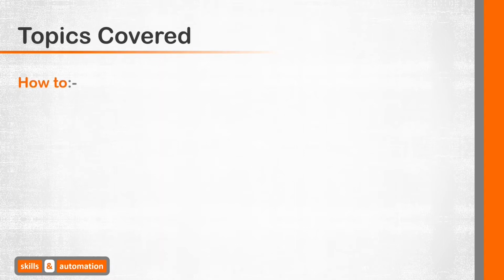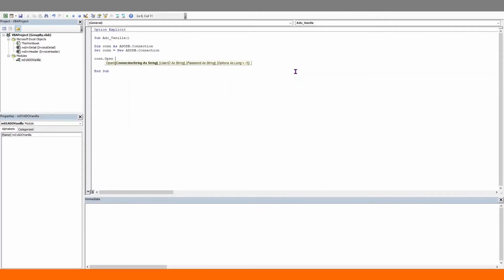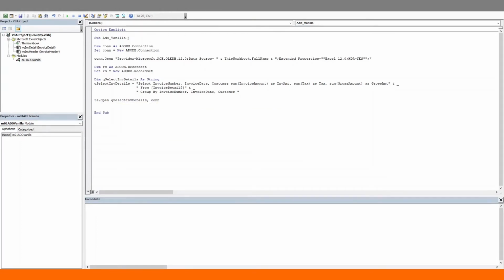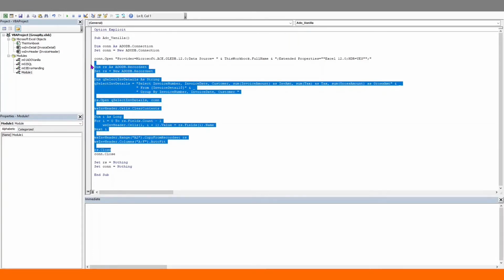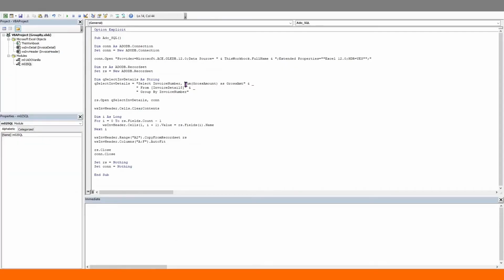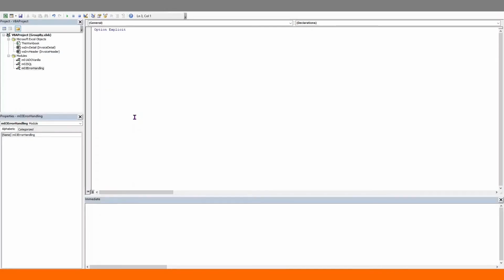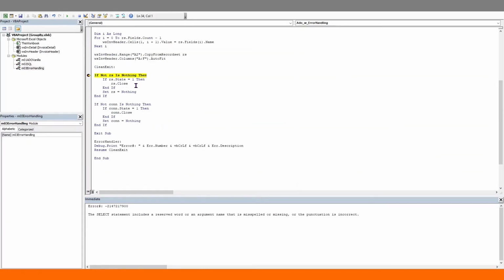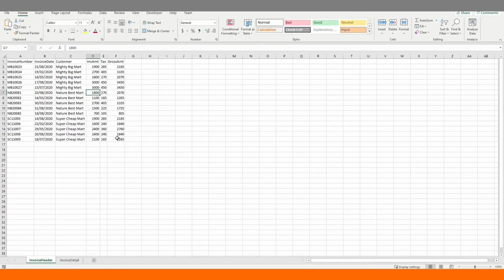Excel VBA: Use SQL Group By Statement to Aggregate Data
Learn to use the SQL Group By statement to aggregate data in Excel VBA.

This is not just a specific video about Group By.

We will cover the broader topic of
1. How to use Excel like a database
2. How to use ADO or ActiveX Data Objects to connect to the Excel application
3. How to use SQL in Excel
4. How to aggregate multiple columns of data quickly and efficiently using Group By
5. How to sum data after aggregating it

So, in addition to the Group By clause, hopefully this video will open more possibilities for you to add to your coding arsenal.

All the code will be built from scratch. All the code in this video is available at:

0:00 Intro
0:26 Topics Covered
1:05 Video Layout
2:17 Demo
3:27 Section 1: Code to Perform Group By
16:44 Section 2: De-Construct the Group By statement
26:46 Section 3: Error Handling
31:25 Section 4: Dump Results into an Array